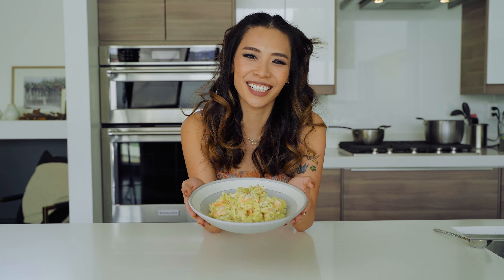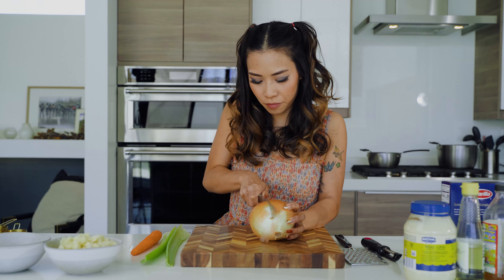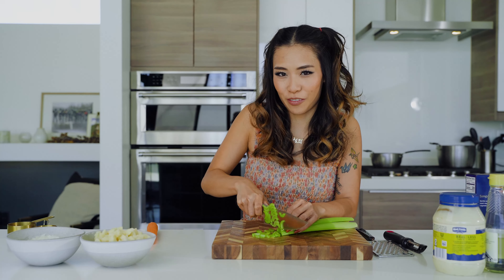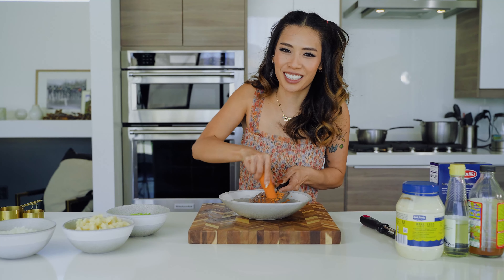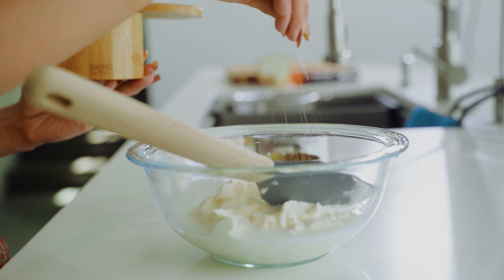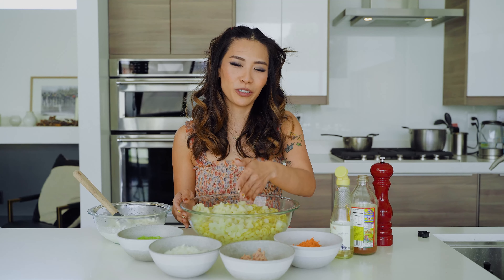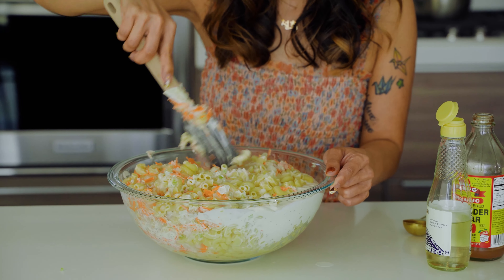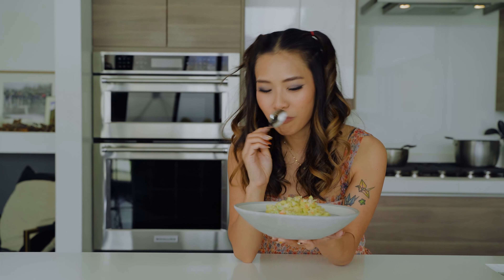Hawaiian Style Tuna Macaroni Salad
1tbs rice vingar
1tbs apple cider vinegar
1 can tuna
21/2c mayo
1/4c milk
1 Carrot shredded
2 Celery stalks finely chopped
1/2 Onion diced
Salt and pepper to taste
1 box of elbow macaroni
1 potato small cubes

Cook potatoes in a pot of water until soft 10-20 minutes. Cook macaroni according to directions on package 10-12 minutes. While pasta is cooking, drain a can of tuna. In a separate bowl, combine mayonnaise, milk, rice vinegar, apple cider vinegar, salt & pepper. Stir well to combine.

Once macaroni and potatoes are cooked, drain the water. Add the tuna, macaroni, potatoes, onions, carrots, and celery to our sauce mixture. Stir well.

Cover with plastic wrap and pop into the fridge for a couple of hours before serving or serve warm right away.